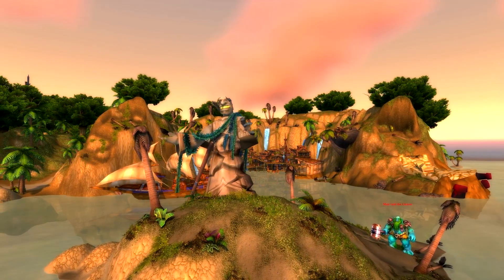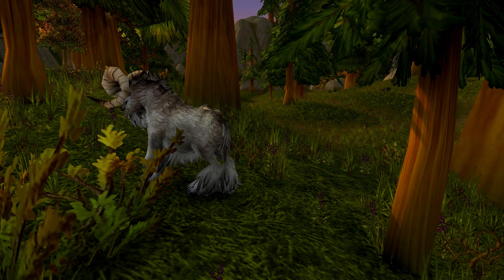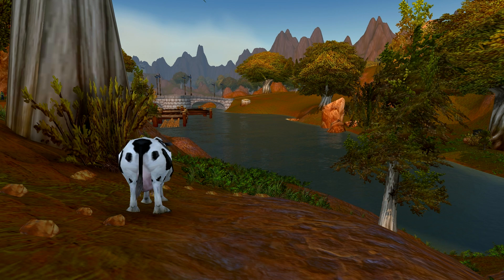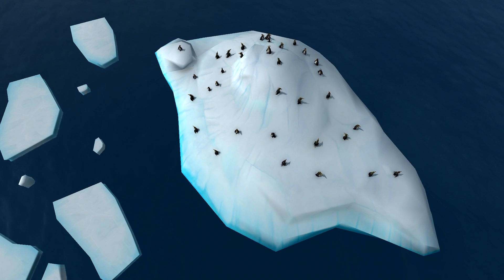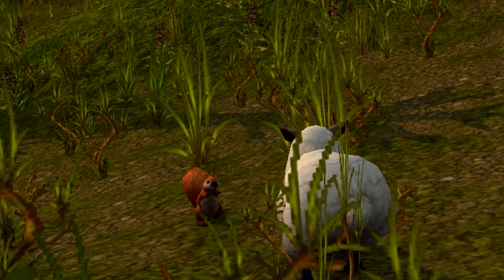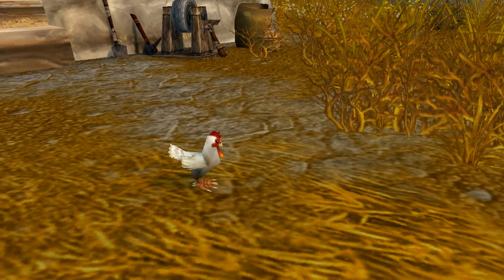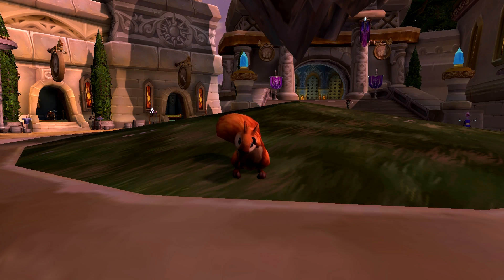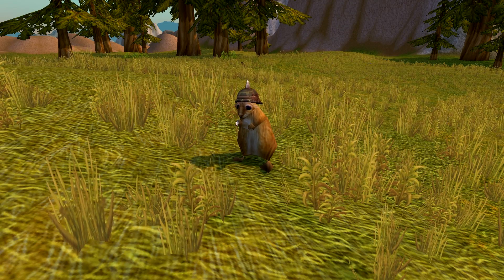Pointless Top 10: Critters in World of Warcraft | WoWcrendor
Pointless Top 10: Critters in WoW

About WoWcrendor

Professional nerd, mediocre comedian and expert non-content creator.